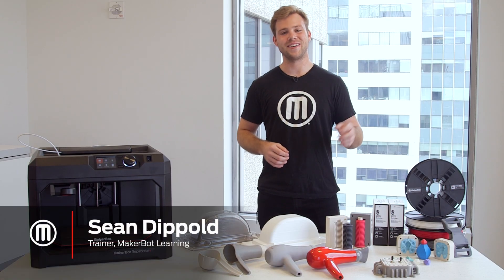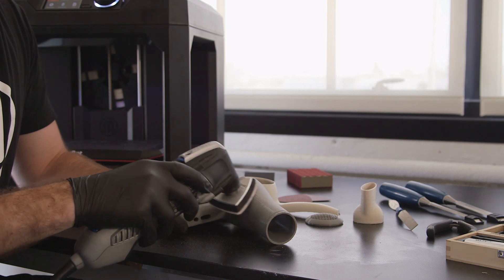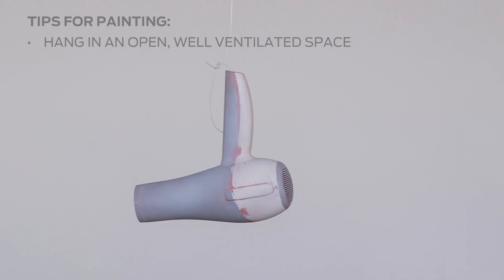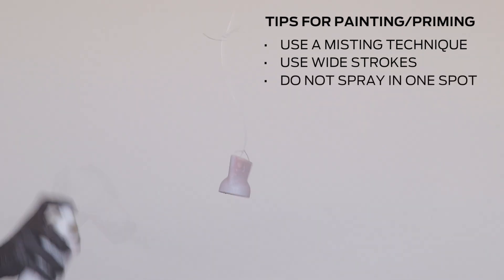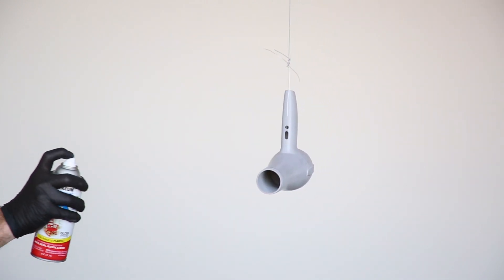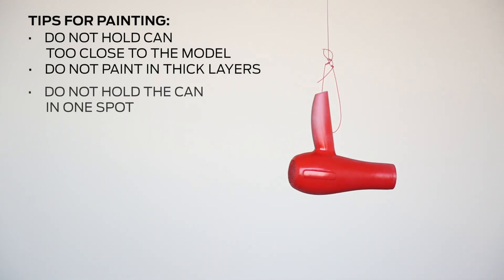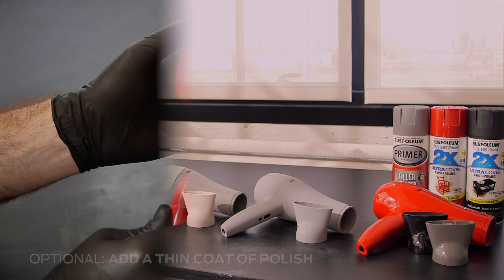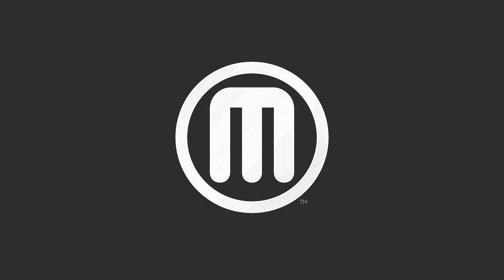MakerBot Learning | Post-Processing: Painting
If you want to create an inexpensive part with final product realism, painting your 3D prints can be a great solution. Learn how we paint our prints at MakerBot to achieve the highest surface quality.

To learn more about painting and other post-processing techniques,